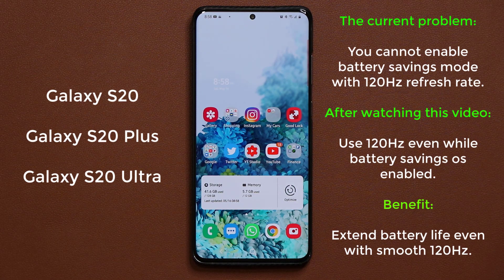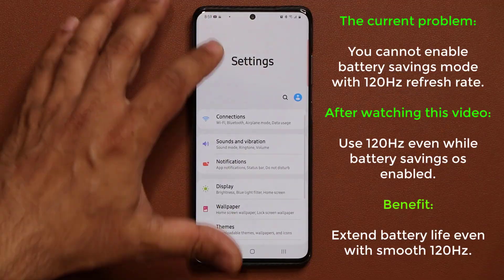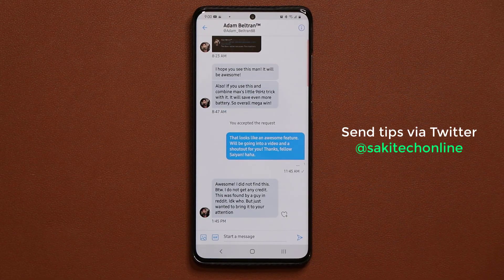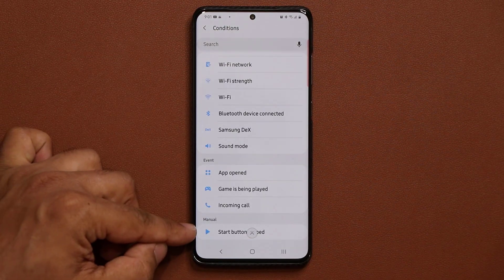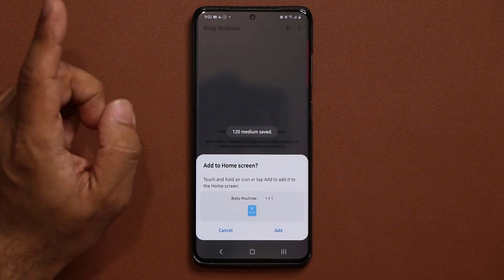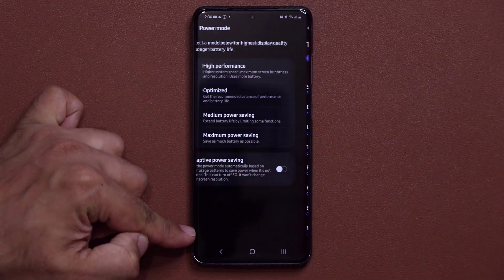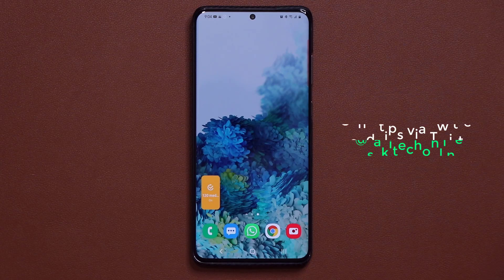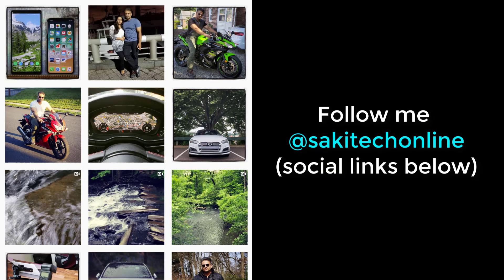Activate Long Battery Life + 120 Hz Refresh Rate on Samsung Galaxy (S20, S20+, S20 Ultra)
In this video, I will show you how to extend the battery life of your Galaxy S20, S20 Plus and S20 Ultra even after enabling medium power savings mode. So, while saving battery, you'll be able to continue to enjoy 120Hz refresh rate with smoother animations.

Companies can send product to the following address:

Attn: SAKITECH
135 S Springfield Rd. Unit #681